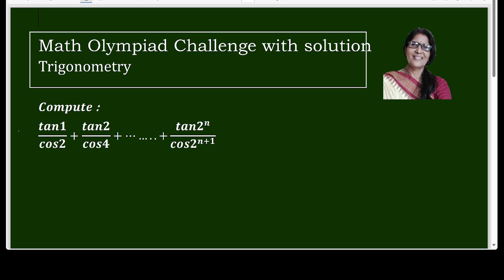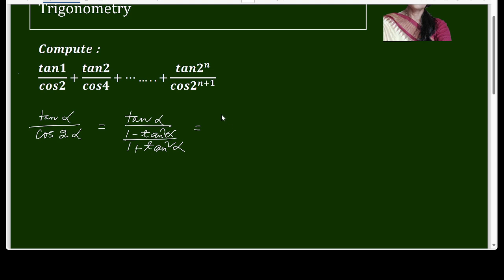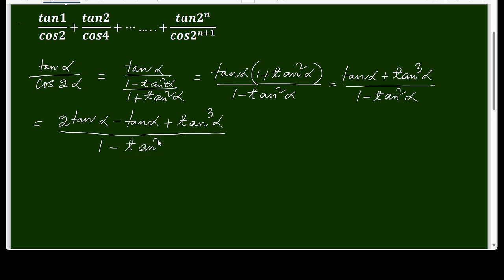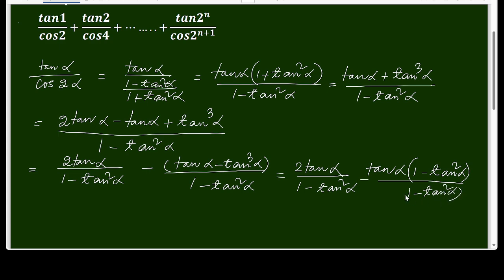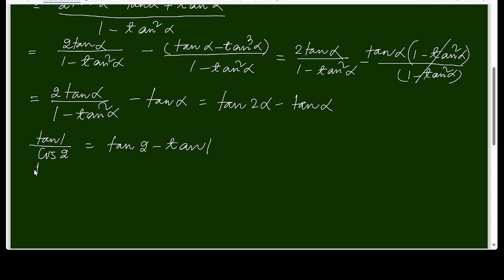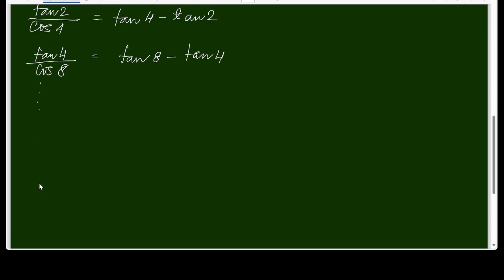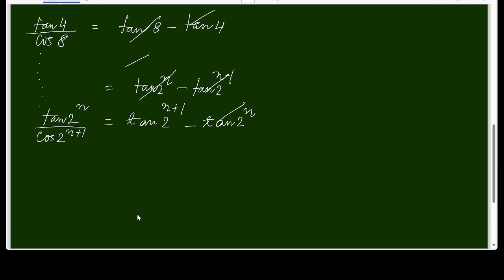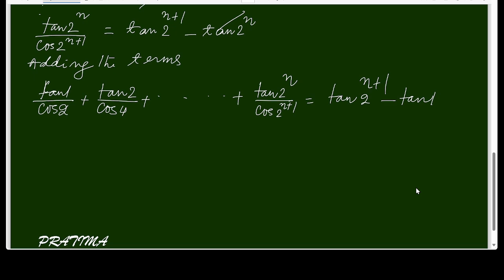How to 𝑪𝒐𝒎𝒑𝒖𝒕𝒆 𝒕𝒂𝒏𝟏/𝒄𝒐𝒔𝟐+𝒕𝒂𝒏𝟐/𝒄𝒐𝒔𝟒+……..+〖𝒕𝒂𝒏𝟐〗^𝒏/〖𝒄𝒐𝒔𝟐〗^(𝒏+𝟏) Olympiad Trigonometry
Learn how to 𝑪𝒐𝒎𝒑𝒖𝒕𝒆
𝒕𝒂𝒏𝟏/𝒄𝒐𝒔𝟐+𝒕𝒂𝒏𝟐/𝒄𝒐𝒔𝟒+……..+〖𝒕𝒂𝒏𝟐〗^𝒏/〖𝒄𝒐𝒔𝟐〗^(𝒏+𝟏)

Trigonometric Inequality Proof
Advanced Trigonometry
Math Competition Preparation
JEE Trigonometry Questions
Trigonometric Inequality Explained
Inequalities in Trigonometry